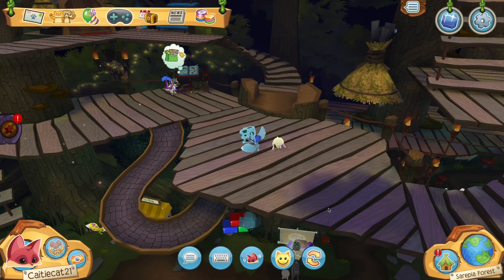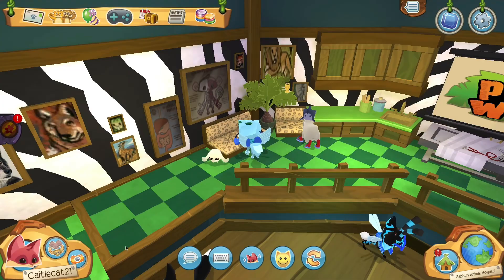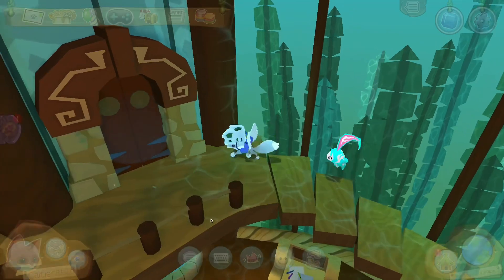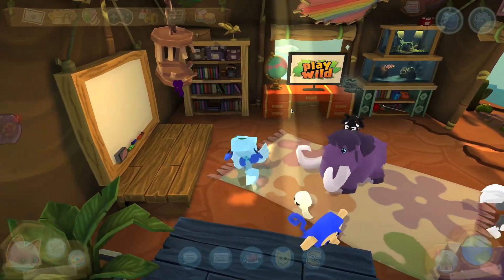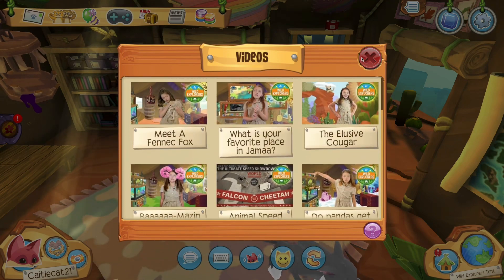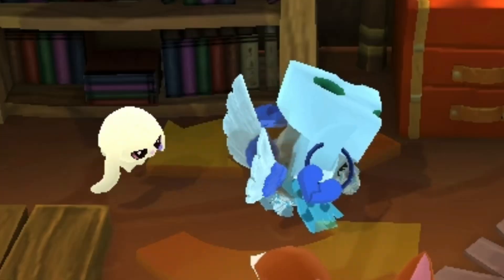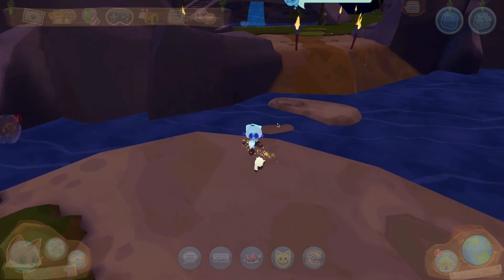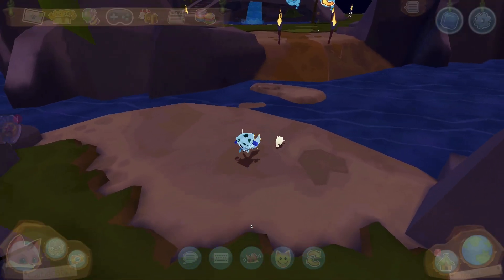FIVE THINGS THAT WERE *FORGOTTEN* IN ANIMAL JAM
🌿• ° ｡˚ Hiii!! I’m 𝘊𝘢𝘪𝘵𝘪𝘦, but you can call me 𝘊𝘢𝘪𝘵 (˶ ᵔᴥᵔ ˶) Thanks for checking out my description! ˚ ｡° •🌿

꒰ 🍃 ꒱ . . ⇢ ˗ˏˋ [ 𝘝𝘪𝘥𝘦𝘰 𝘐𝘯𝘧𝘰 ] ･ﾟˊˎ :
  ࣪ . . Hey everyone Cait here! Sorry i sounds so sick aha, i hope you all enjoy!! . .  ࣪

꒰ 🍃 ꒱ . . ⇢ ˗ˏˋ [ 𝘊𝘳𝘦𝘥𝘪𝘵𝘴 ] ･ﾟˊˎ :
ˏˋ⊹𝘐𝘯𝘵𝘳𝘰 𝘣𝘺: 𝘚𝘰𝘺𝘣𝘦𝘢𝘯𝘴
ˏˋ⊹𝘖𝘶𝘵𝘳𝘰 𝘣𝘺: 𝘛𝘩𝘦 𝘸𝘳𝘰𝘯𝘨 𝘴𝘪𝘥𝘦 𝘰𝘧 𝘱𝘪𝘯𝘵𝘦𝘳𝘦𝘴𝘵

꒰ 🍃 ꒱ . . ⇢ ˗ˏˋ [ 𝘍𝘢𝘲 ] ･ﾟˊˎ :
  𝙖 :: 𝘐 𝘶𝘴𝘦 𝘊𝘢𝘱𝘤𝘶𝘵 𝘵𝘰 𝘦𝘥𝘪𝘵 𝘮𝘺 𝘷𝘪𝘥𝘦𝘰𝘴, 𝘢𝘯𝘥 𝘗𝘪𝘤𝘴𝘢𝘳𝘵 𝘧𝘰𝘳 𝘮𝘺 𝘵𝘩𝘶𝘮𝘣𝘯𝘢𝘪𝘭𝘴 :)

↳ 𝙦 :: 𝘞𝘩𝘺 𝘥𝘪𝘥 𝘺𝘰𝘶 𝘣𝘦𝘤𝘰𝘮𝘦 𝘢 𝘺𝘰𝘶𝘵𝘶𝘣𝘦𝘳?
  𝙖 :: 𝘐 𝘢𝘣𝘴𝘰𝘭𝘶𝘵𝘦𝘭𝘺 𝘭𝘰𝘷𝘦 𝘦𝘥𝘪𝘵𝘪𝘯𝘨 𝘢𝘯𝘥 𝘮𝘢𝘬𝘪𝘯𝘨 𝘱𝘦𝘰𝘱𝘭𝘦 𝘩𝘢𝘱𝘱𝘺!

꒰ 🍃 ꒱ . . ⇢ ˗ˏˋ [ 𝘚𝘰𝘤𝘪𝘢𝘭𝘴 ] ･ﾟˊˎ :
↷ ☆:: 𝘈𝘯𝘪𝘮𝘢𝘭 𝘑𝘢𝘮: 𝘊𝘢𝘪𝘵𝘪𝘦𝘤𝘢𝘵21

.・゜゜・ ⋅ 2,292⋅・゜゜・.
｡ﾟ•┈୨𝘛𝘩𝘢𝘯𝘬 𝘺𝘰𝘶 𝘢𝘭𝘭 𝘴𝘰 𝘷𝘦𝘳𝘺 𝘮𝘶𝘤𝘩 ୧┈•ﾟ｡

·˚𝘐 𝘥𝘰 𝘕𝘖𝘛 𝘤𝘰𝘯𝘥𝘰𝘯𝘦 𝘤𝘩𝘪𝘭𝘥𝘪𝘴𝘩 𝘣𝘦𝘩𝘢𝘷𝘪𝘰𝘳 𝘪𝘯 𝘮𝘺 𝘤𝘰𝘮𝘮𝘦𝘯𝘵 𝘴𝘦𝘤𝘵𝘪𝘰𝘯 𝘴𝘶𝘤𝘩 𝘢𝘴 𝘣𝘶𝘭𝘭𝘺𝘪𝘯𝘨, 𝘴𝘸𝘦𝘢𝘳𝘪𝘯𝘨, 𝘰𝘳 𝘢𝘯𝘺𝘵𝘩𝘪𝘯𝘨 𝘰𝘧 𝘵𝘩𝘦 𝘴𝘰𝘳𝘵𝘴. 𝘐'𝘥 𝘭𝘪𝘬𝘦 𝘵𝘰 𝘬𝘦𝘦𝘱 𝘮𝘺 𝘤𝘰𝘮𝘮𝘦𝘯𝘵 𝘴𝘦𝘤𝘵𝘪𝘰𝘯 𝘤𝘩𝘪𝘭𝘥 𝘧𝘳𝘪𝘦𝘯𝘥𝘭𝘺. 𝘛𝘩𝘢𝘯𝘬𝘴 ♡˚·

꒰ 🍃 ꒱ . . ⇢ ˗ˏˋ [ 𝘍𝘪𝘯𝘢𝘭 𝘕𝘰𝘵𝘦 ] ･ﾟˊˎ:
◂ ★ ࣪ 𝘑𝘰𝘴𝘩𝘶𝘢 1:9 𝘉𝘦 𝘴𝘵𝘳𝘰𝘯𝘨 𝘢𝘯𝘥 𝘤𝘰𝘶𝘳𝘢𝘨𝘦𝘰𝘶𝘴; 𝘥𝘰 𝘯𝘰𝘵 𝘣𝘦 𝘧𝘳𝘪𝘨𝘩𝘵𝘦𝘯𝘦𝘥 𝘰𝘳 𝘥𝘪𝘴𝘮𝘢𝘺𝘦𝘥, 𝘧𝘰𝘳 𝘵𝘩𝘦 𝘓𝘰𝘳𝘥 𝘺𝘰𝘶𝘳 𝘎𝘰𝘥 𝘪𝘴 𝘸𝘪𝘵𝘩 𝘺𝘰𝘶 𝘸𝘩𝘦𝘳𝘦𝘷𝘦𝘳 𝘺𝘰𝘶 𝘨𝘰. ◂ ★ ࣪

꒰ 🍃 ꒱ . . ⇢ ˗ˏˋ [ 𝘛𝘢𝘨𝘴 ~𝘐𝘨𝘯𝘰𝘳𝘦~ ] ･ﾟˊˎ:
Animal jam
Animal jam play wild
Aj
Ajpw